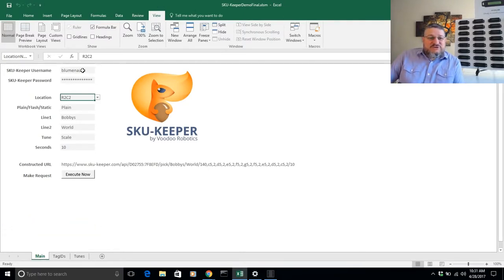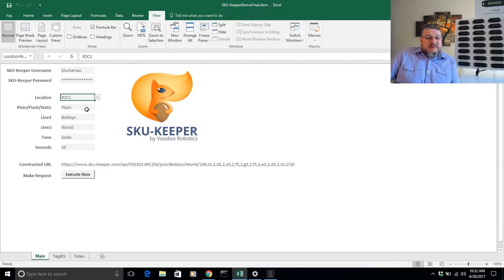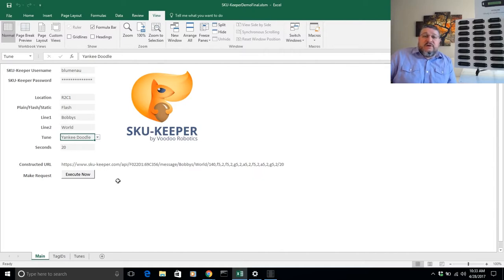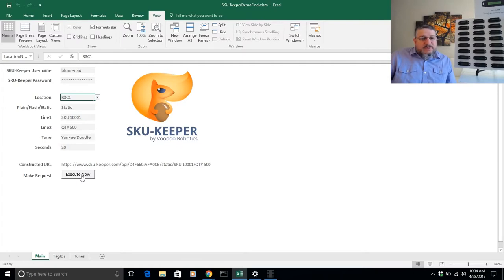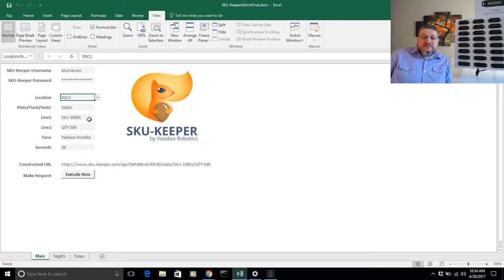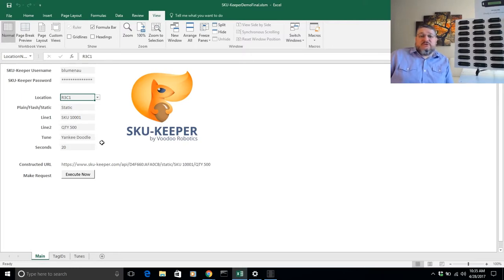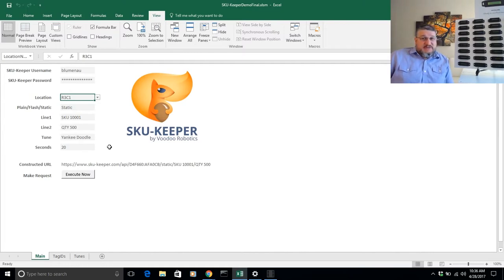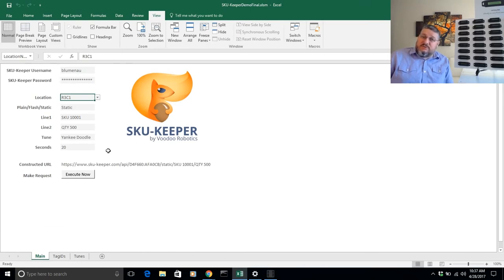Pick-To-Light or Put-To-Light is Easy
Voodoo Robotics CEO, Trevor Blumenau, shows how even Microsoft Office can be used to activate our (Classic) Cloud Display Devices.  A very simple Excel spreadsheet is used to construct URLs for lighting up or storing data on the tags.  Just think about it: you could have tags that continuously mirror the content of cells in a spreadsheet. Whoa!